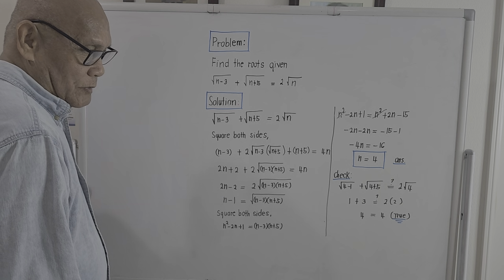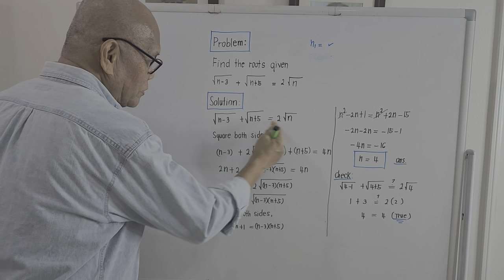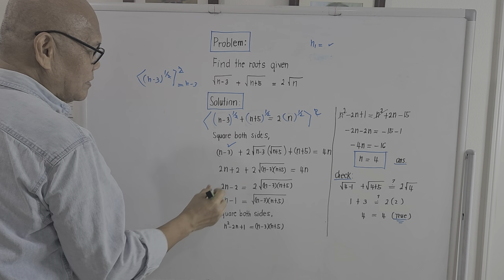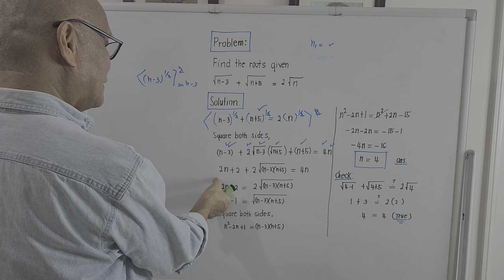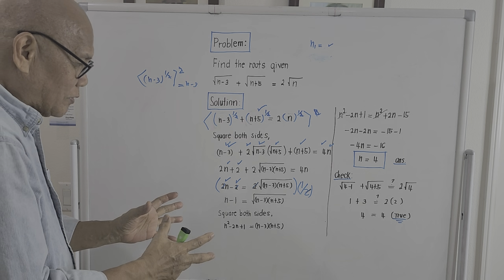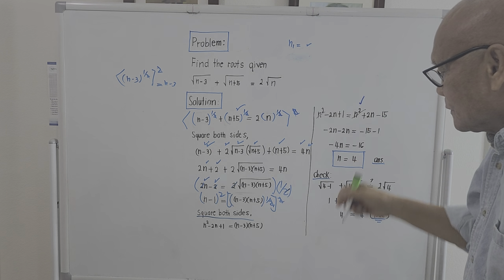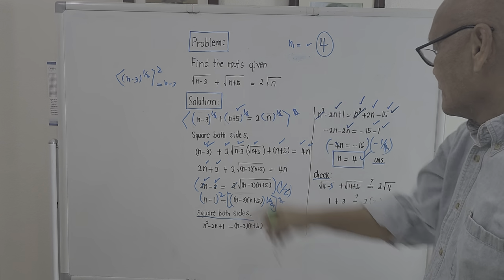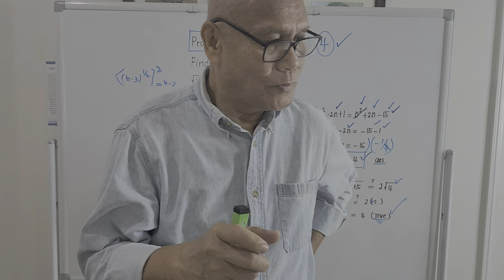Radical Equation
How to solve a radical equation.